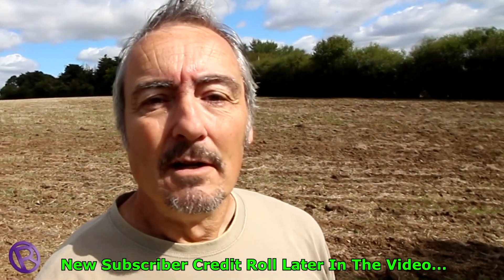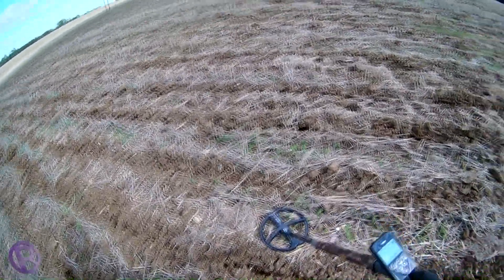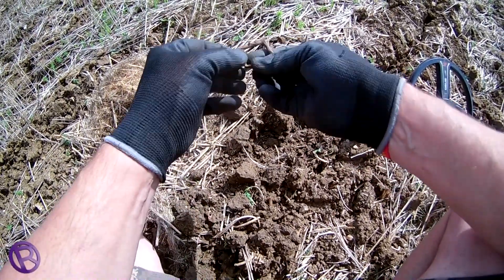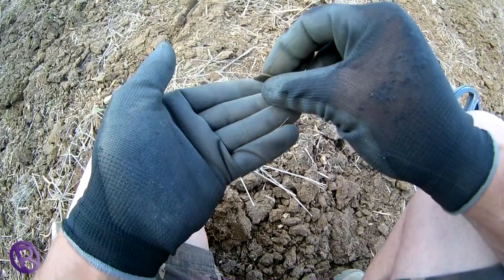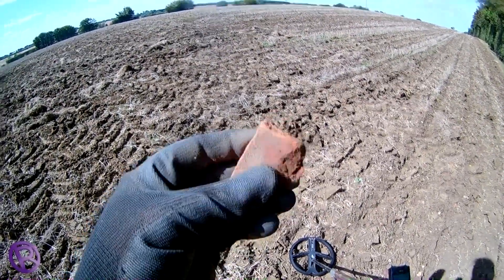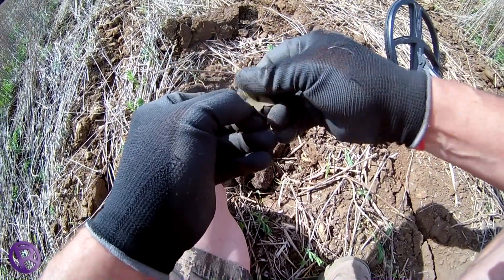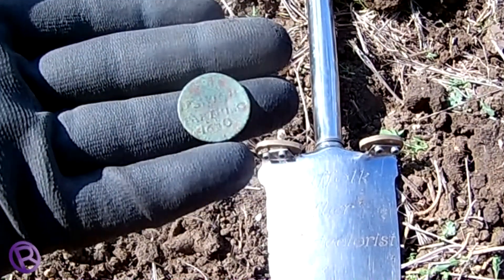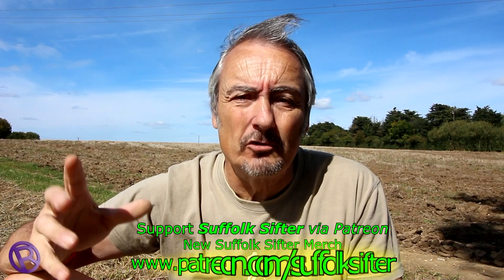17th Century Ipswich Farthing | Happy Ending | Metal Detecting UK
17th Century Ipswich Farthing | Happy Ending | Metal Detecting UK

Metal Detecting UK. I try a field that has just been Sumo'd, or has it? After harvest Metal Detecting in the UK. I get the usual finds. but what is this? Happy Ending In The Field. * The picture of the farthing in the video is a stock picture and not of the farthing I found.

SUFFOLK SIFTER videos are produced using:
🔎 Joby GorillaPod 3K Kit
🔎 Boblov X6 Hat Cam